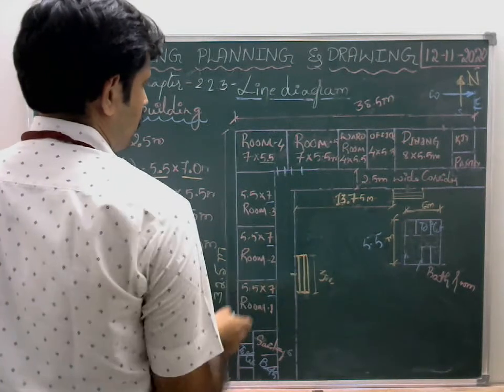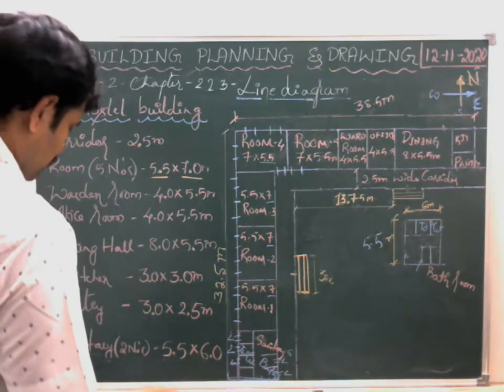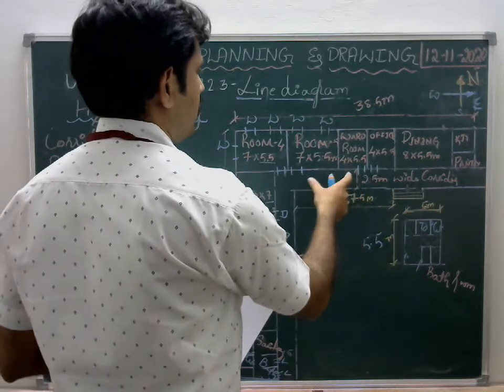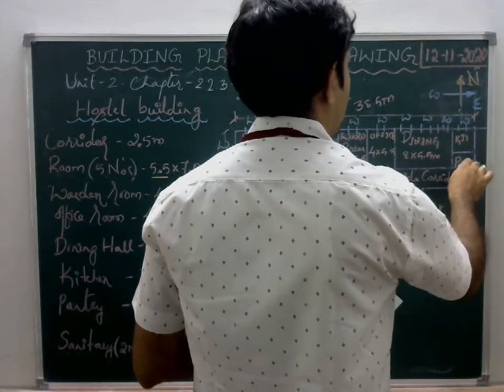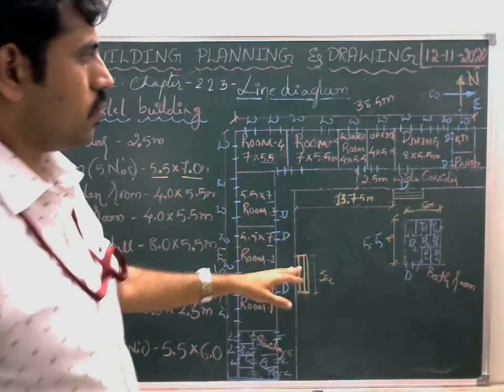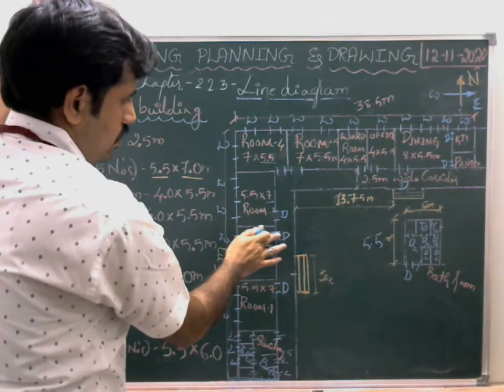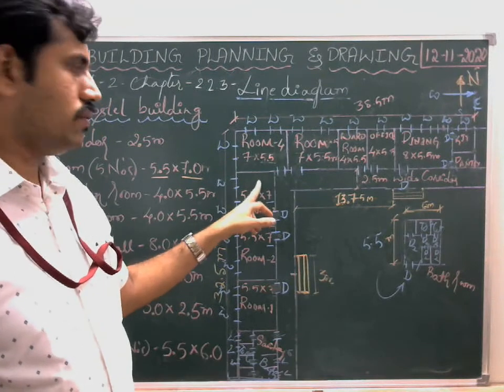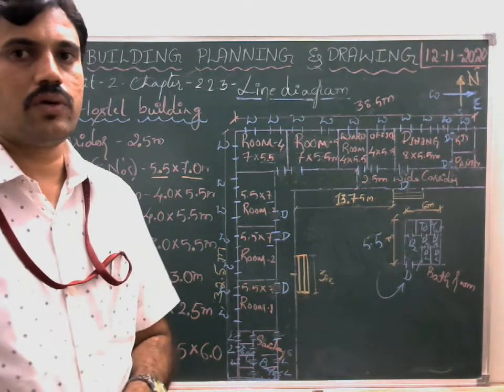CE 15CE35D U2 S3 Vi